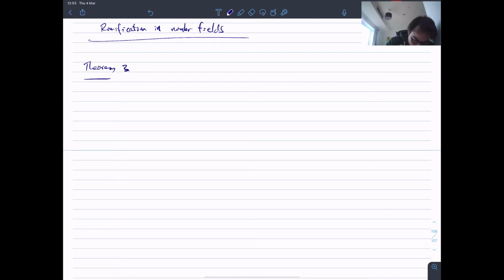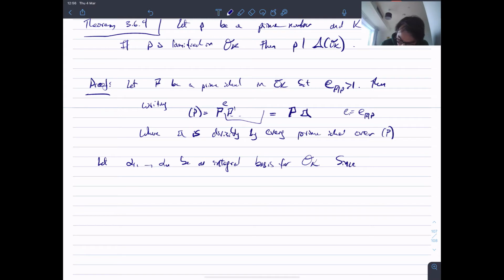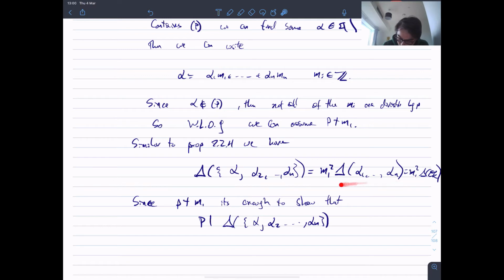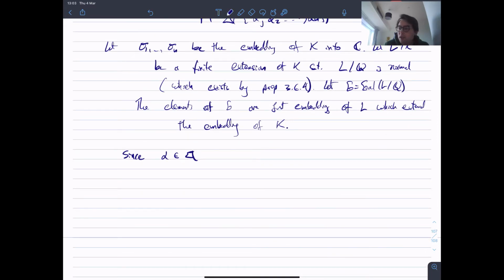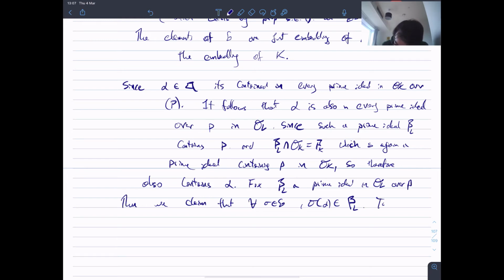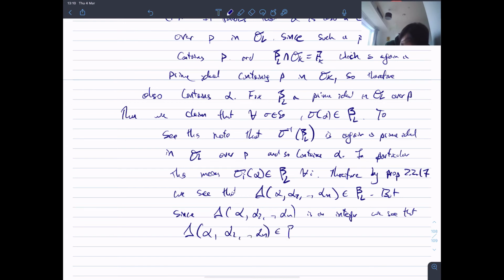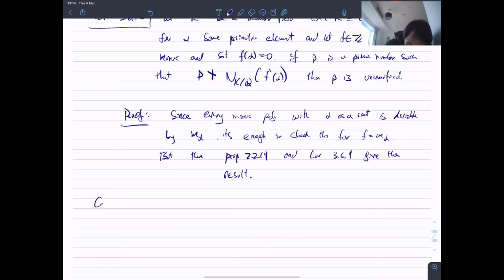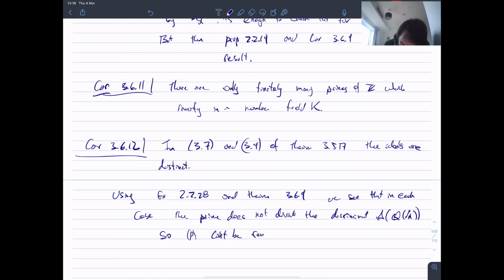Ramification in number fields